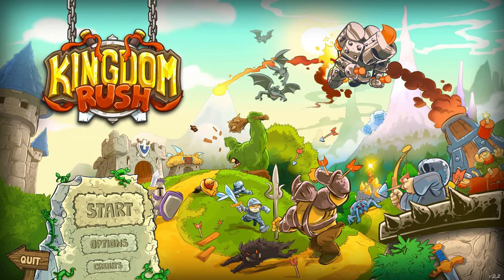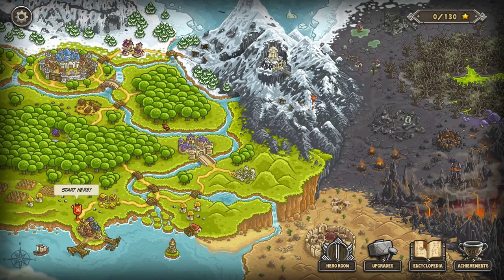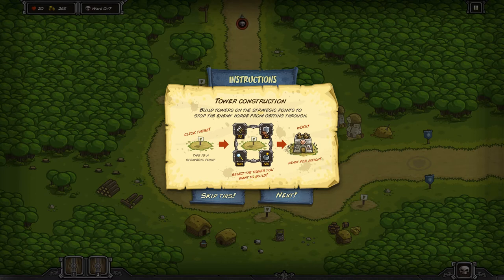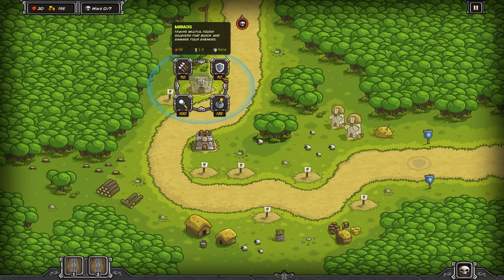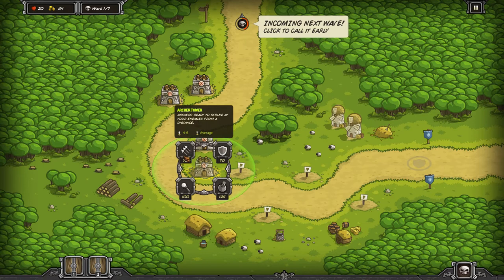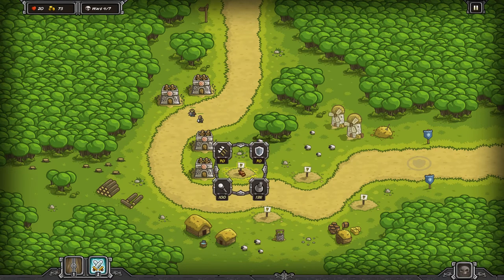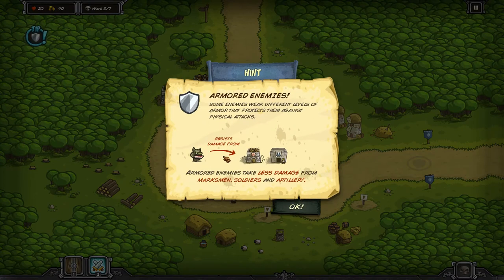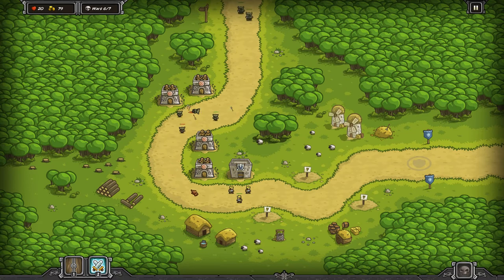Zagrajmy w Kingdom Rush odc.1 - Trzy ścieżki na dobry początek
Witam Was w mojej nowej serii zagrajmy w Kingdom Rush.

Kingdom Rush to klasyczna gra typu tower defense. Zadaniem graczy jest obrona własnej bazy przed kolejnymi falami nacierających przeciwników. Aby to zrobić, należy budować wzdłuż tras ataku różne wieże – np. z łucznikami lub magami. Tytuł został osadzony w klasycznym klimacie fantasy, z którym dobrze współgra barwna oprawa graficzna.

Zapraszam !